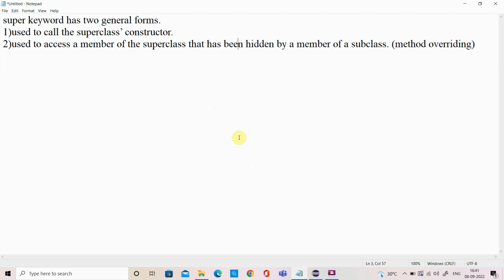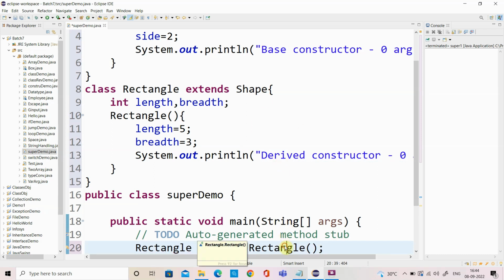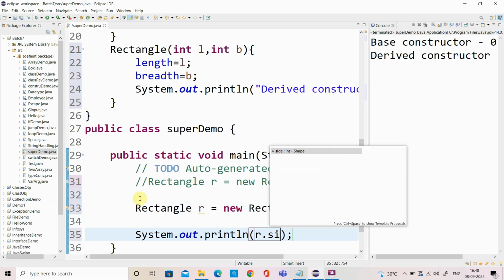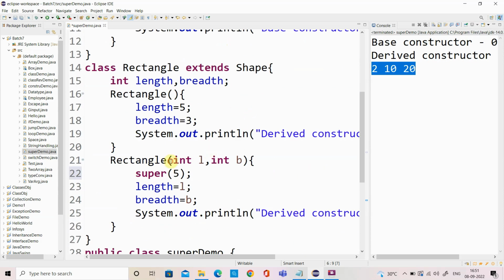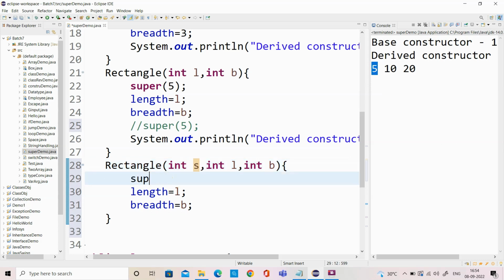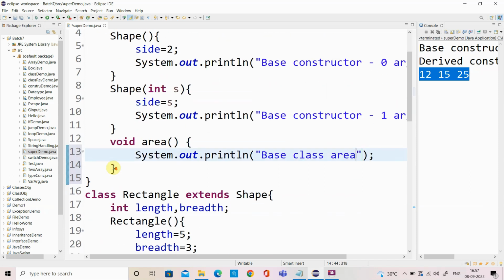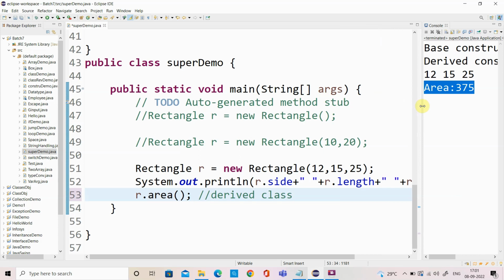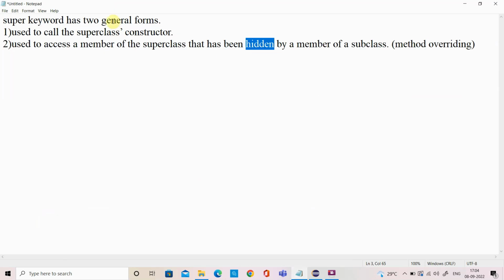super keyword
The super keyword has two general forms.
1)used to call the superclass’ constructor.
2)used to access a member of the superclass that has been hidden by a member of a subclass. (method overriding)